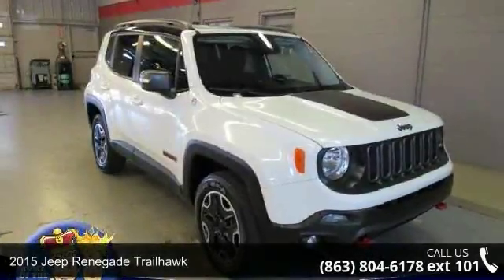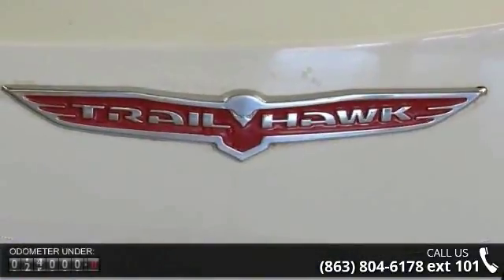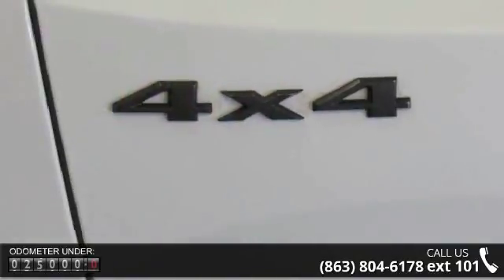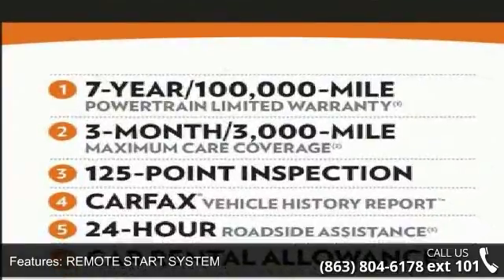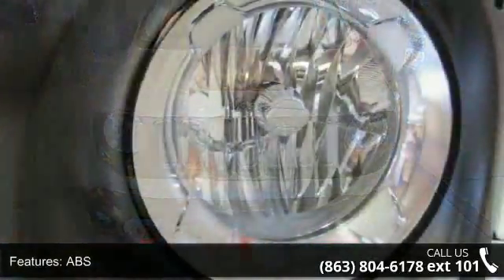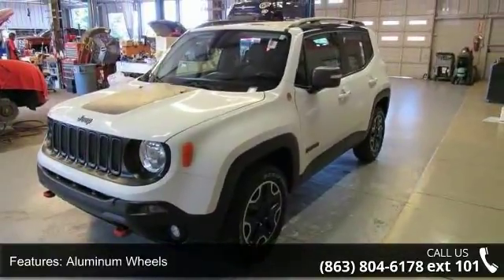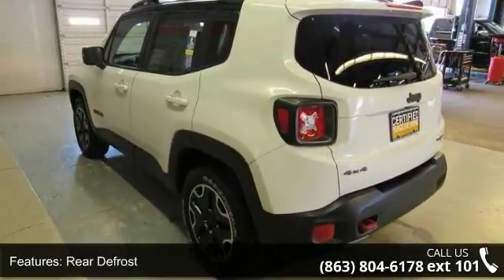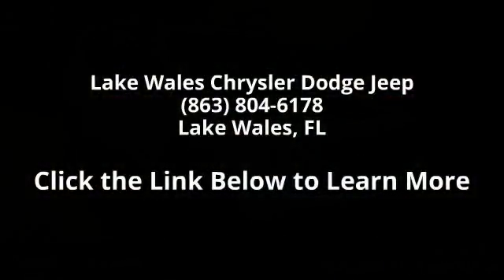2015 Jeep Renegade Trailhawk - Lake Wales Chrysler Dodge ...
Trailhawk trim. Jeep Certified, GREAT MILES 24,530! FUEL EFFICIENT 29 MPG Hwy/21 MPG City! Heated Seats, Moonroof, Navigation, Back-Up Camera, 4x4, Aluminum Wheels, REMOTE START SYSTEM, TRANSMISSION: 9-SPEED 948TE AUTOMATIC... AND MORE!KEY FEATURES INCLUDEBack-Up Camera. Rear Spoiler, 4x4, Aluminum Wheels, Privacy Glass, Steering Wheel Controls, Child Safety Locks, Heated Mirrors. OPTION PACKAGESPREMIUM LEATHER GROUP Air Conditioning ATC w/Dual Zone Control, 40/20/40 Rear Seat w/Trunk Pass-Thru, Power 8-Way Driver Manual 4-Way Passenger Seats, Power 4-Way Driver Lumbar Adjust, Cold Weather Group, Heated Front Seats, Windshield Wiper De-Icer, Heated Steering Wheel, MY SKY POWER/REMOVEABLE SUNROOF, NAVIGATION/SIRIUS SATELLITE RADIO NOT AVAILABLE w/St, Thomas Virgin Islands or Puerto Rico country codes, SIRIUSXM Travel Link, (Registration Required), HD Radio, For Details Go To DriveUconnect.com, 6.5" ... read more